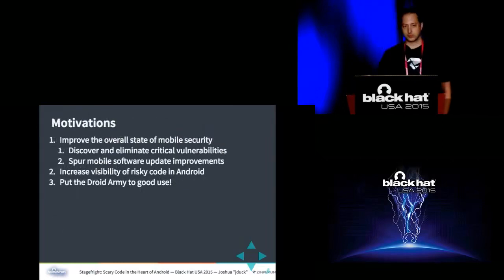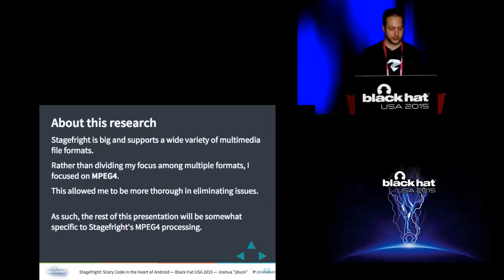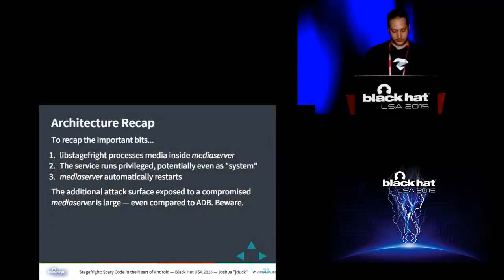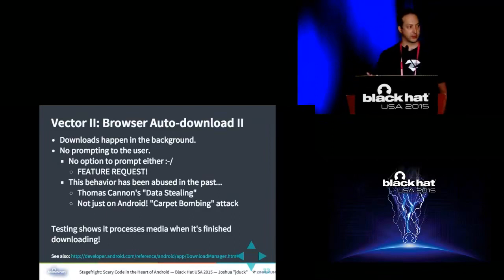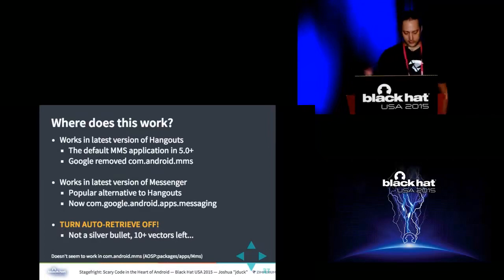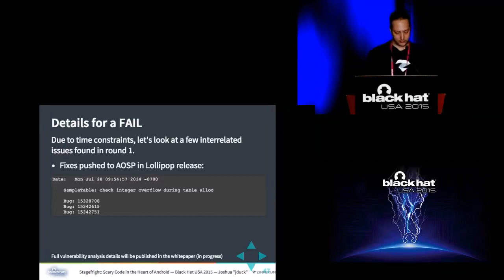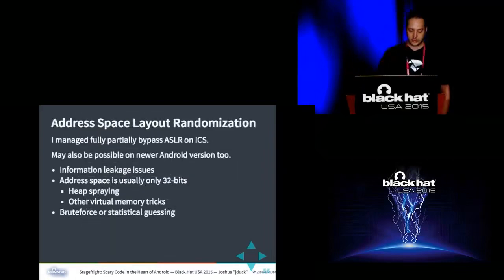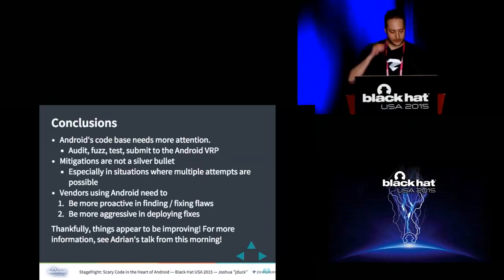Stagefright Scary Code In The Heart Of Android